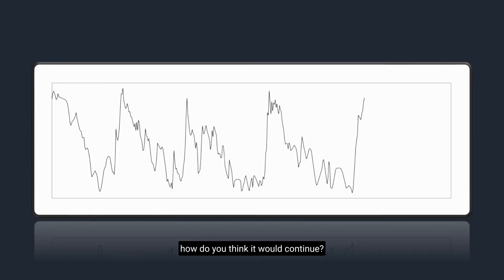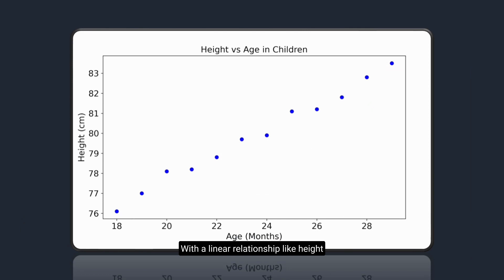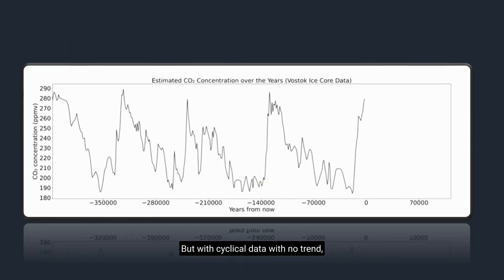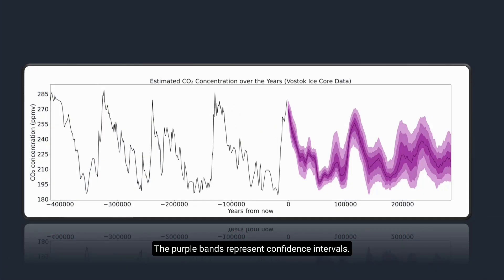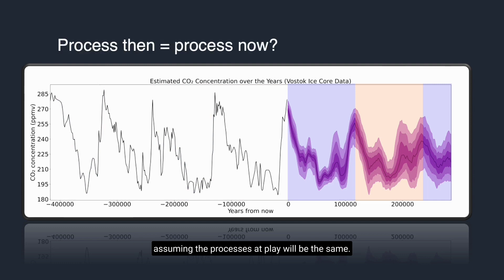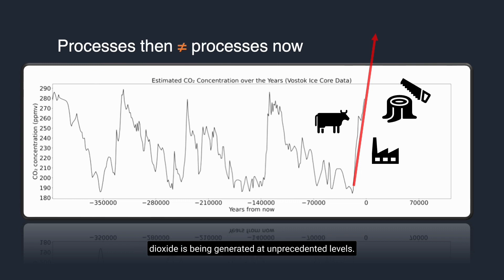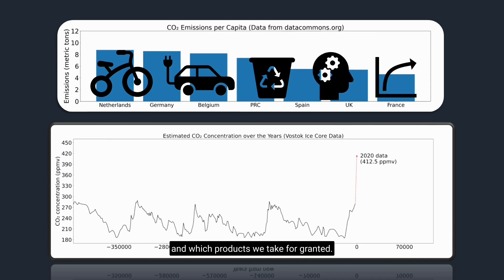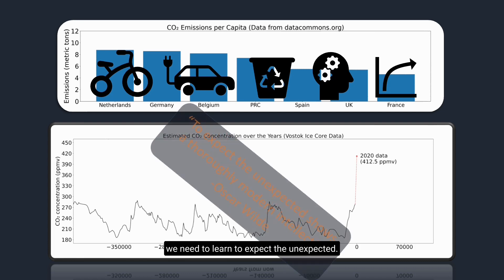Team DERING2 - second degree - GO Atheneum De Ring Leuven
European Statistics Competition in Belgium
🏆 4th place Public Choice Award
🏆 2nd place Price of the National Jury